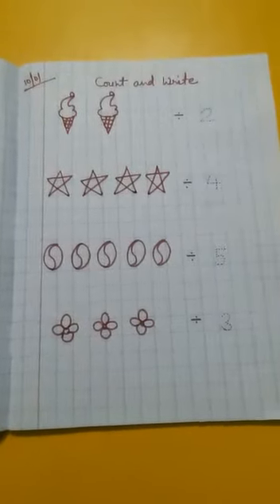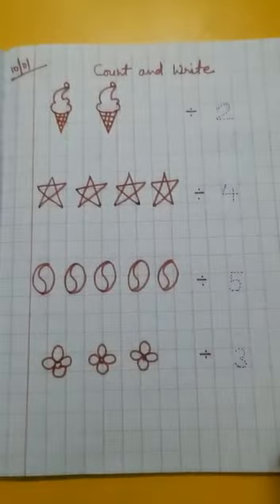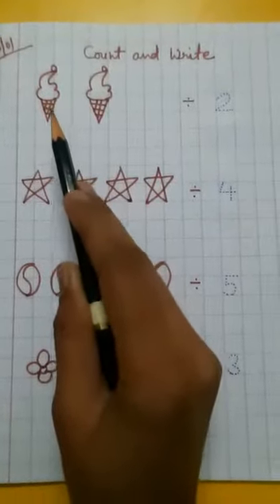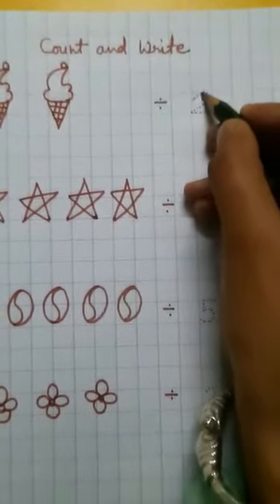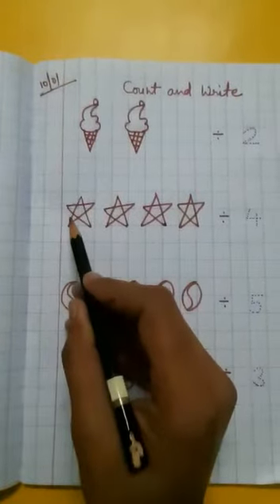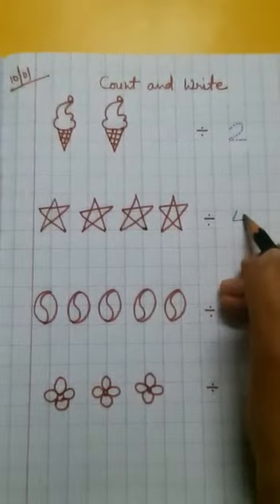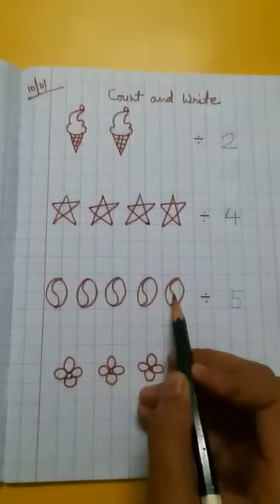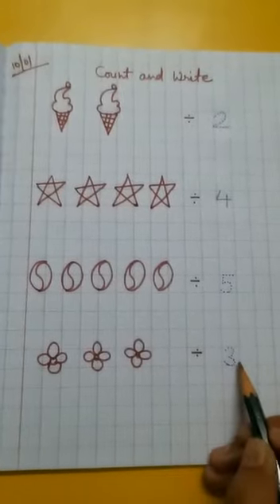10.1.22 Nursery Mathematics